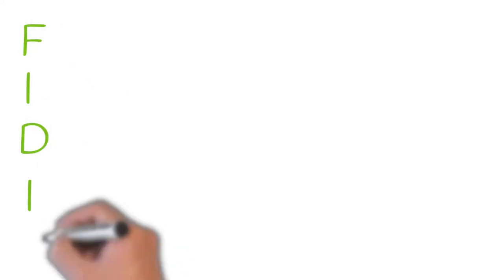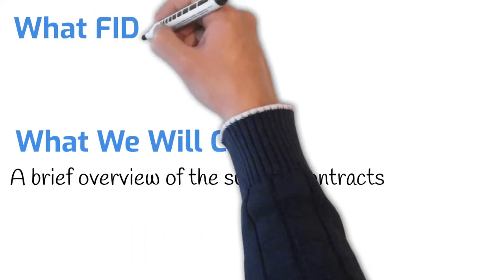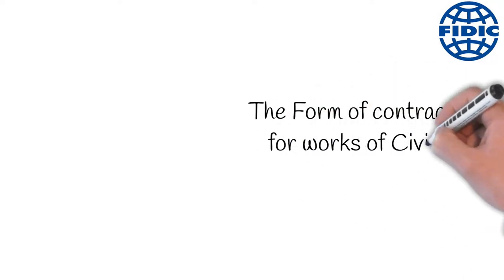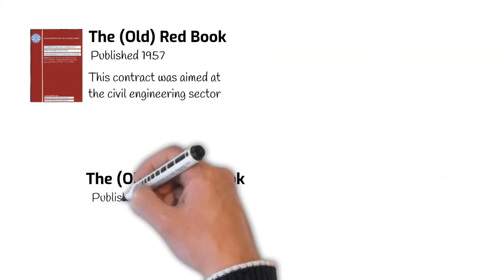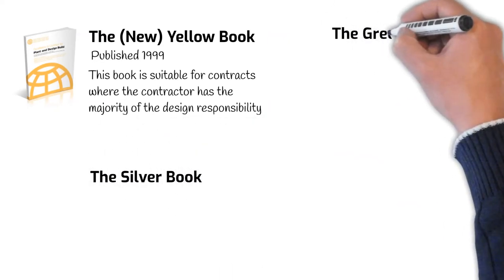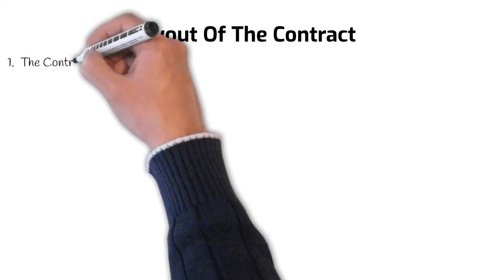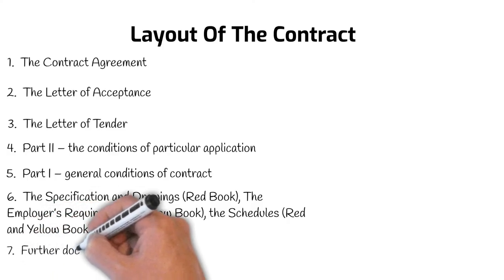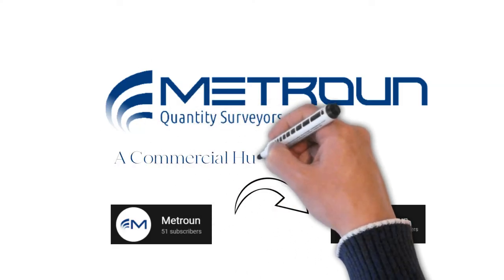FIDIC Contracts Explained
Over the years, FIDIC has become famous for its secondary activity of producing standard form contracts for the construction and engineering industry. In this video, we will breakdown their suite of contracts.

00:00:00 - The History Of FIDIC
00:01:25 - Breakdown Of Contracts
00:02:39 - The Layout Of The FIDIC Contract
00:03:22 - Future FIDIC Videos In This Series